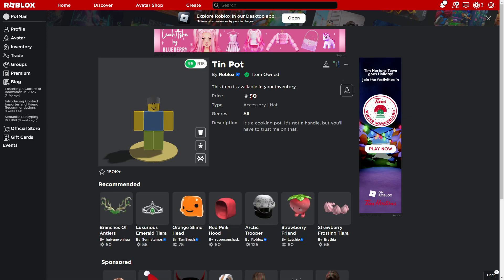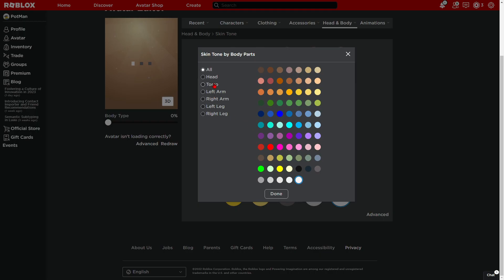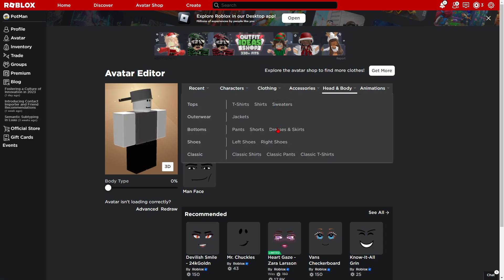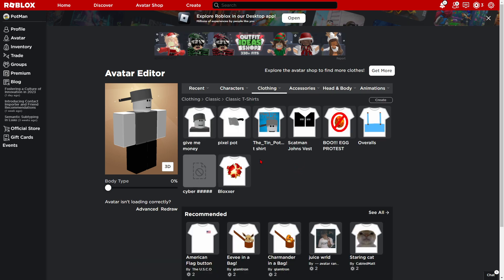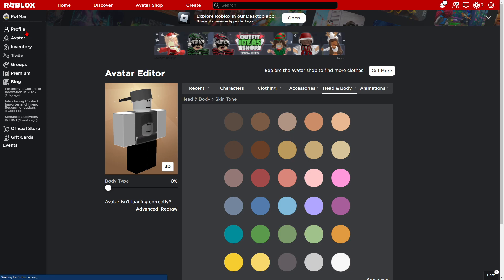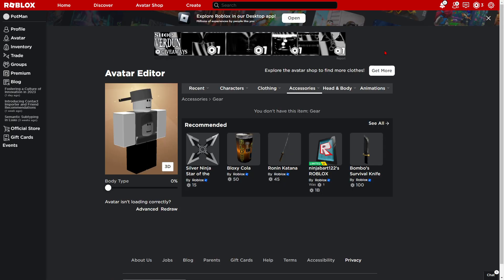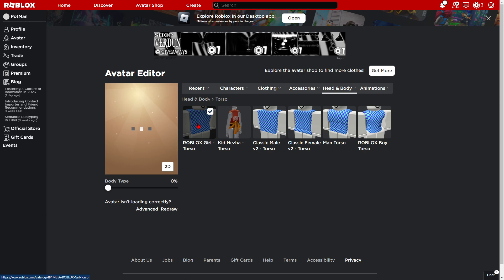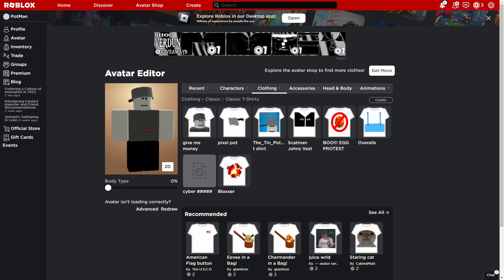How to make a PotMan (or TinPot) in Roblox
╚═╩══╩═╩═╩═╩╝╚╩═╩═╝  ALSO ignore my alts bio one of my friends logged in to my alt account and tried to made my avatar look trans and i forgot about it until re watching the video